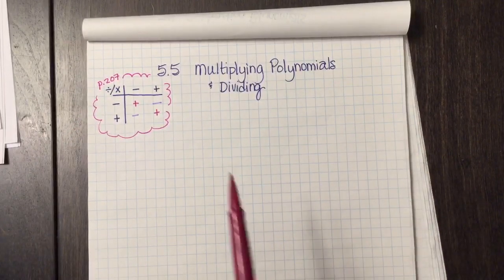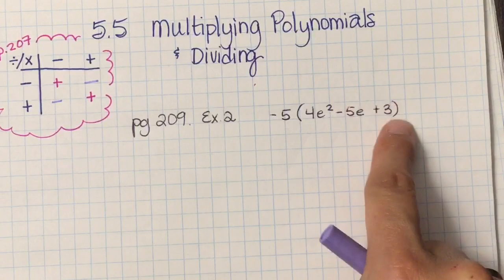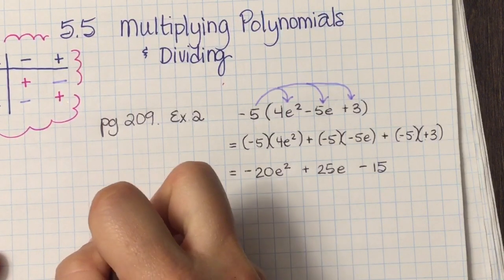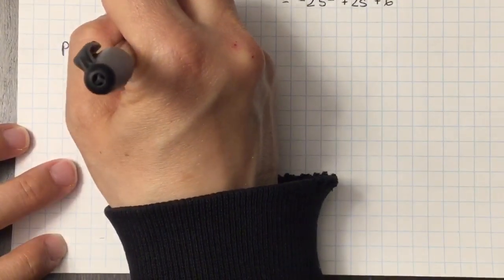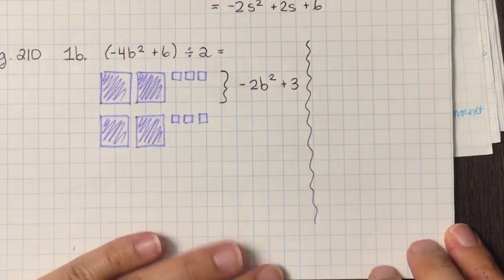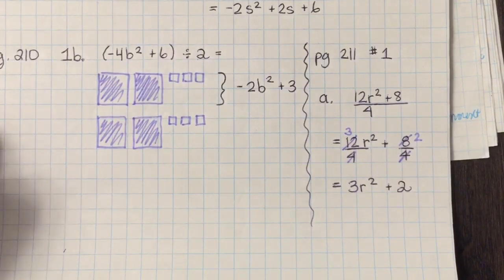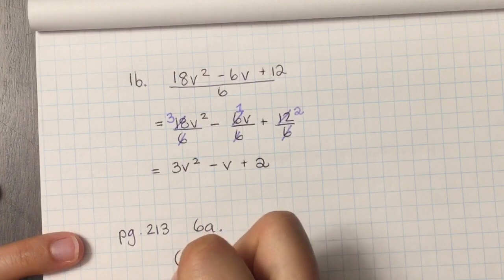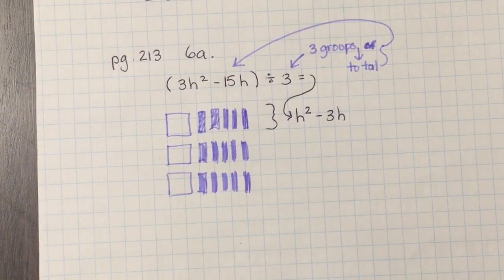5.5 Multiplying and Dividing Polynomials